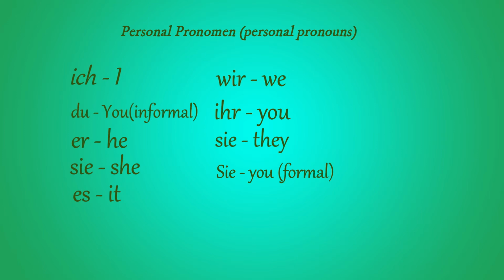A1 - Personal Pronouns in Nominative case - Lesson - 5